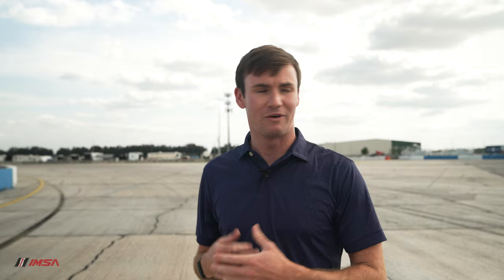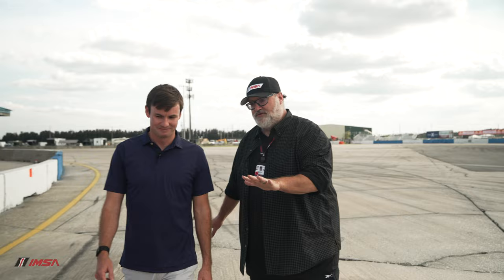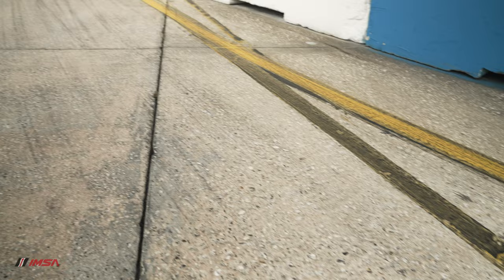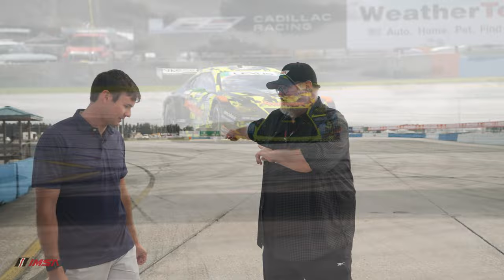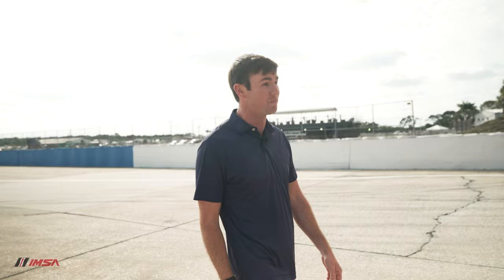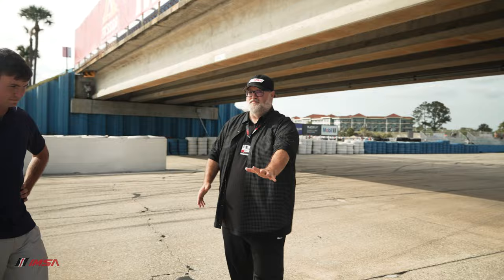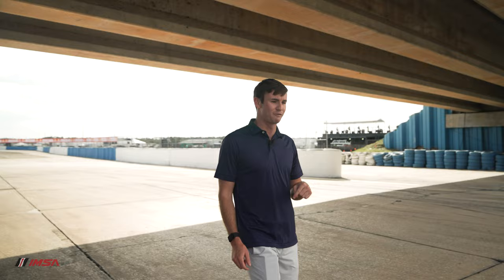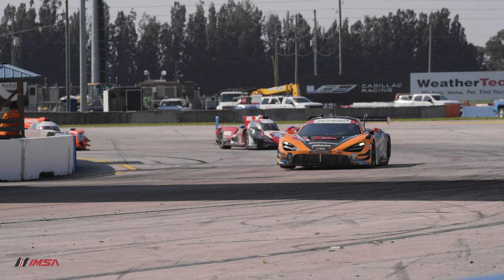Crucial Corner | Taming Turn 17 at Sebring Raceway with Kyle Kirkwood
Cars go flying through and over Sebring's famous and infamously bumpy Turn 17. Ace Vasser Sullivan Lexus driver Kyle Kirkwood breaks down the big challenges and masterful approach to one of IMSA's most daunting corners, which he says is the hardest in the sport.

X/Twitter: @IMSA